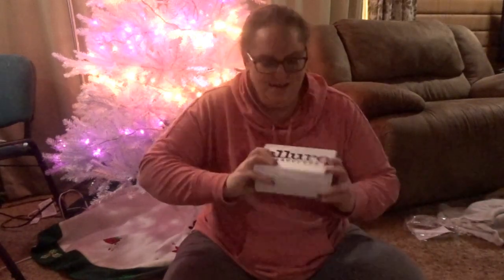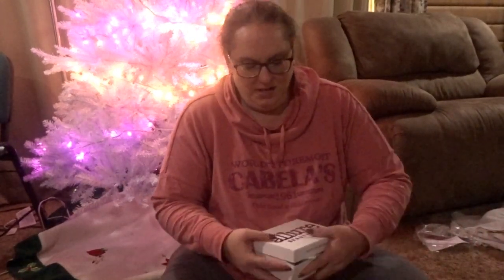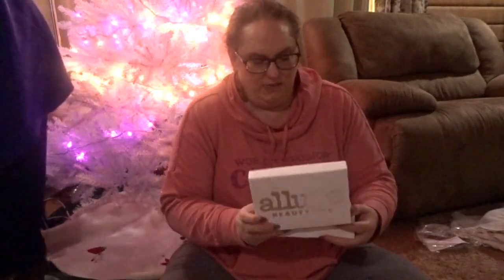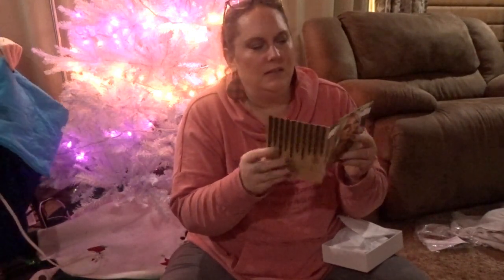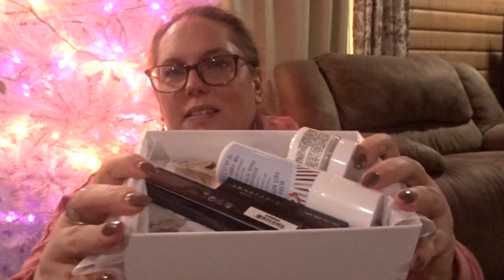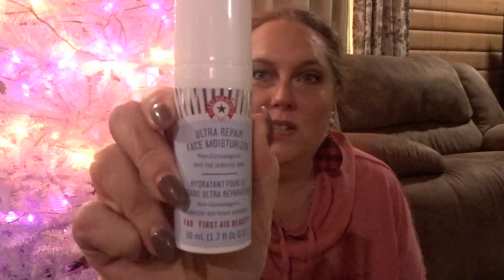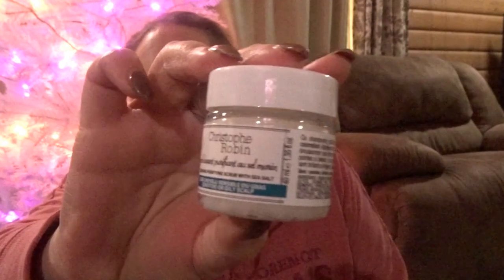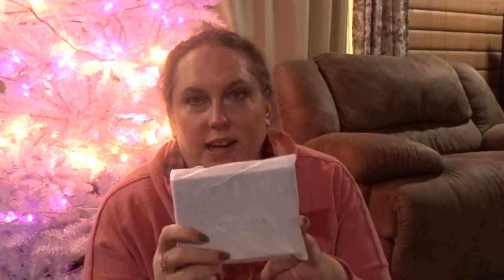ALLURE UNBOXING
All of my subscription boxes are listed below!

Christine Reynolds

Ellensburg Wa.

98926